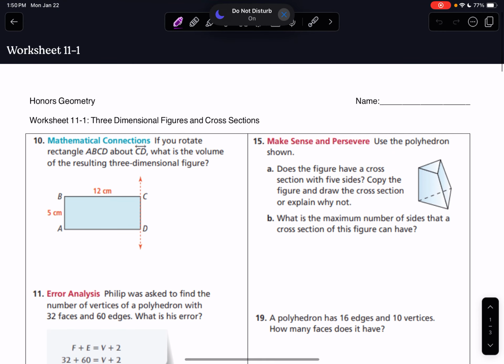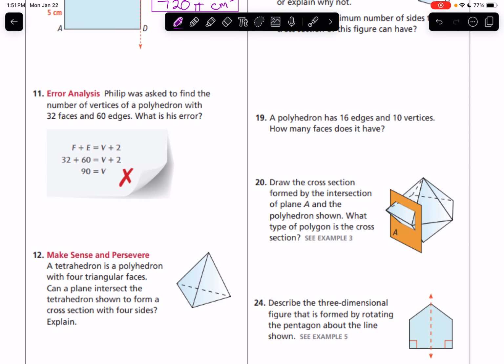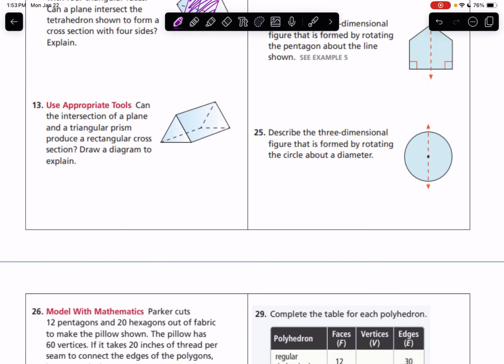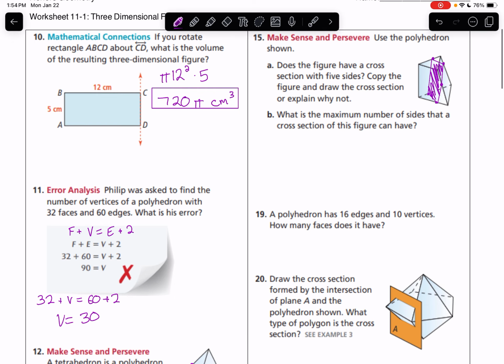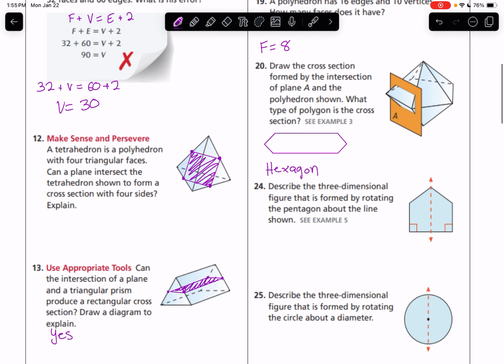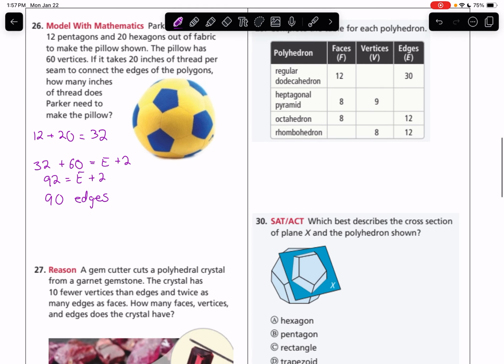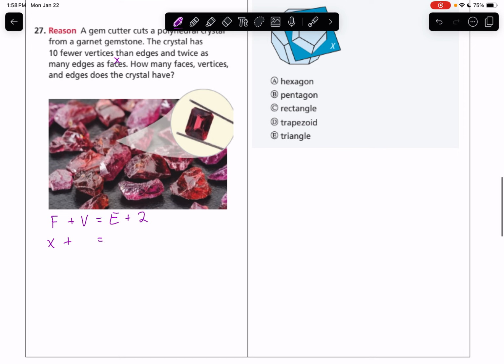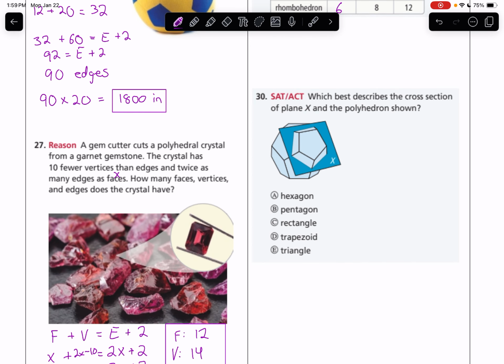Honors Geometry 11-1 Worksheet Key Video